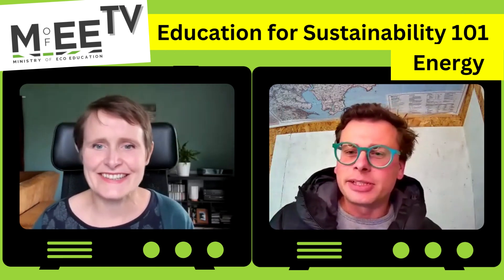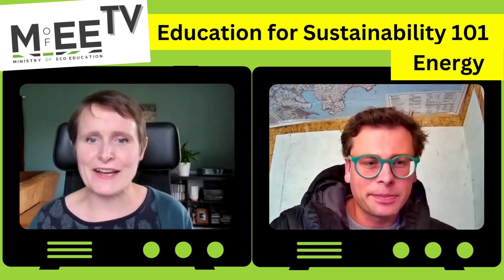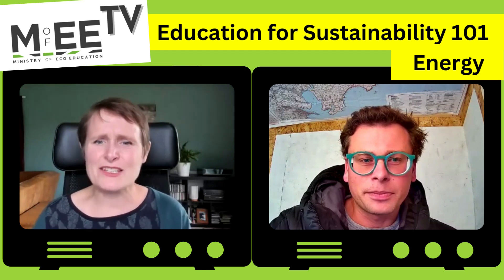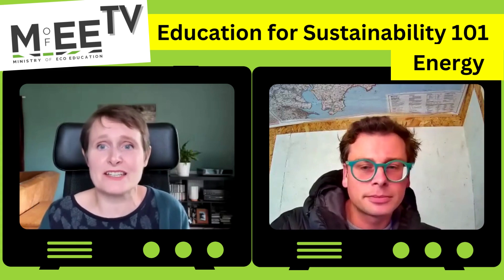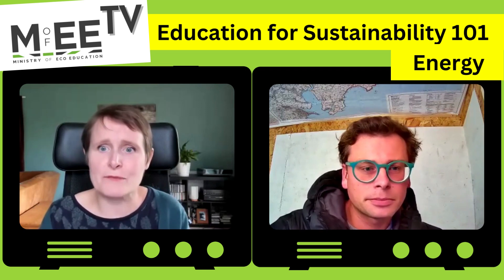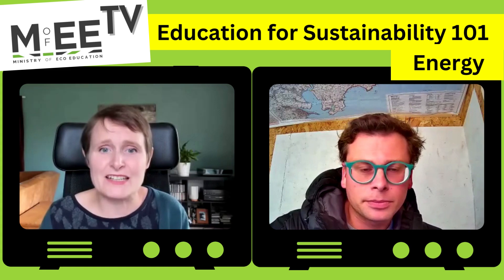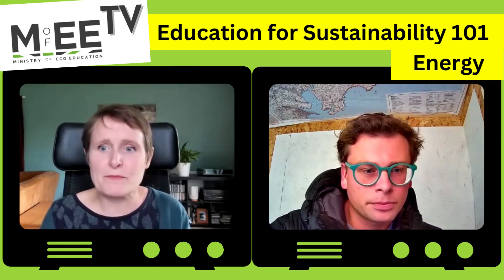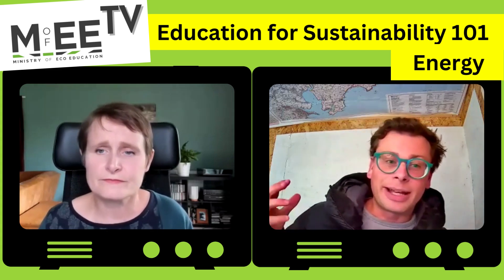Energy - Education for Sustainability 101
Sign up to access the Ministry of Eco Education for free

0:00 Start
0:20 Why is Energy an important topic?
0:58 How is Energy in the MEE curriculum?
4:50 What organisations helps schools with Energy?
7:20 What are 2 takeaways anyone could do?